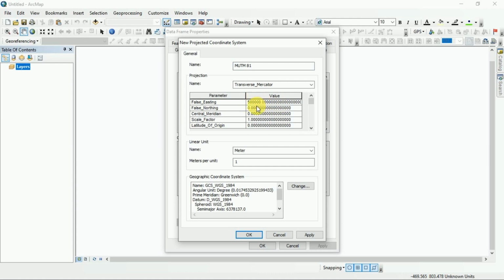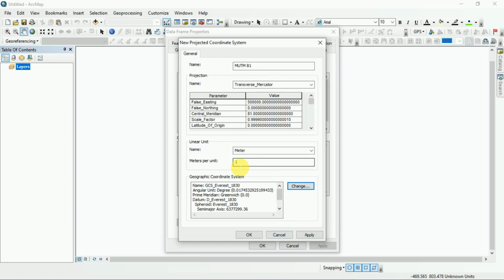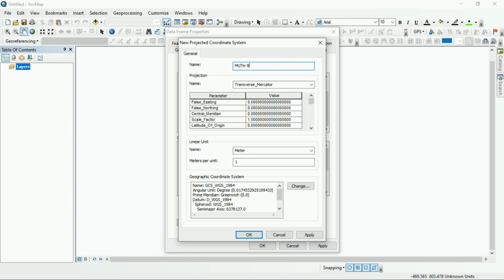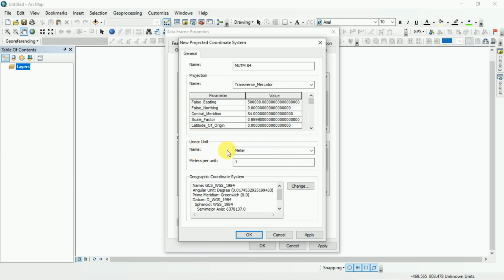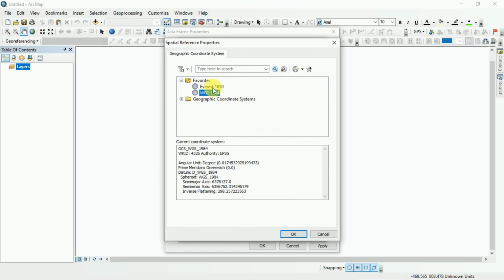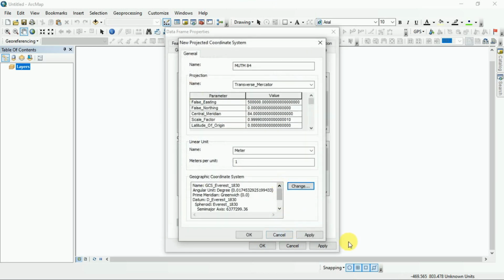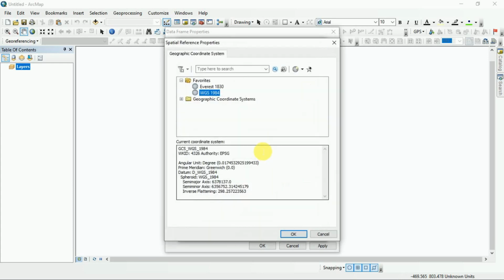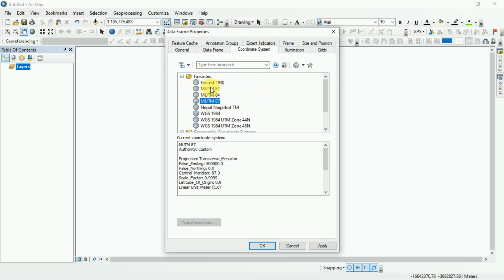Modified Universal Transverse Mercator Projection || Projected Coordinate System || @GeoTech Studio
Nepal lies in UTM zone between 44 and 45. Due to greater expansion in east-west direction of Nepal, Survey Department of Nepal uses Modified UTM (MUTM) for increasing accuracy in cadastral survey. Because of this reason, MUTM is used as projection. In this projection, there are 120 zones each of 30 longitude.

The modified UTM has following features:

False Easting: 500 000

False northing:0

Central Meridian= 81, 84 , 87

Scale factor= 0.9999

Units: Meter